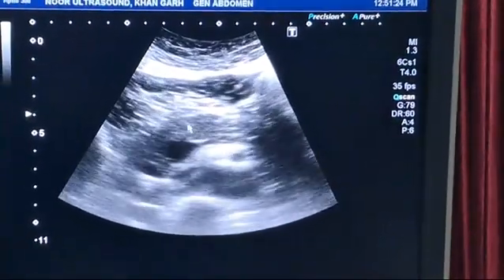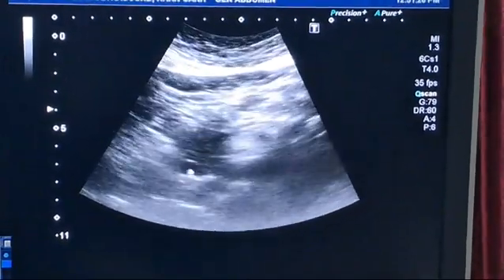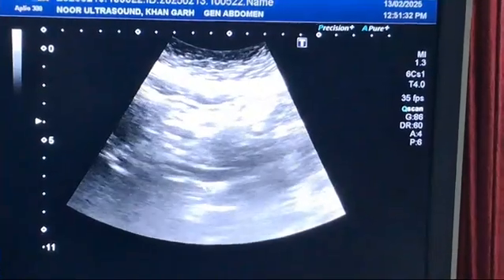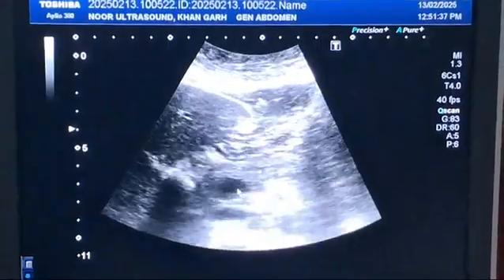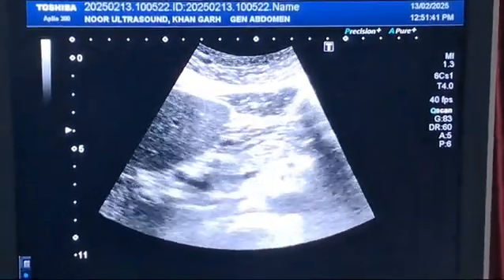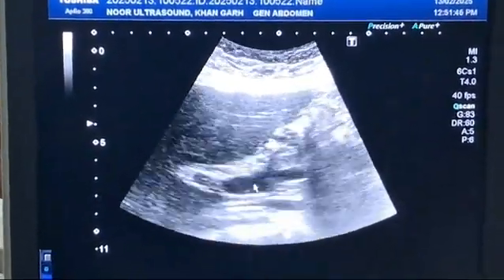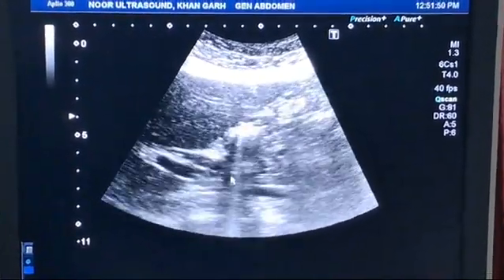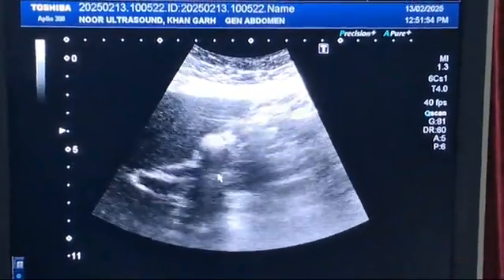Cholelithiasis with acute cholecystitis and hepatization of GB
Cholelithiasis سے مراد پتتاشی کے اندر پتھری کی موجودگی ہے۔ جب یہ پتھریاں سسٹک ڈکٹ میں رکاوٹ بنتی ہیں، تو وہ شدید cholecystitis، پتتاشی کی سوزش کا باعث بن سکتے ہیں۔ یہ حالت عام طور پر دائیں اوپری پیٹ میں شدید درد، بخار اور متلی کے ساتھ پیش آتی ہے۔
وکی پیڈیا

طبی لٹریچر میں "پتتے کی ہیپاٹائزیشن" کی اصطلاح کم استعمال ہوتی ہے۔ یہ پیتھولوجیکل تبدیلی کا حوالہ دے سکتا ہے جہاں پتتاشی کے ٹشو میں جگر کے ٹشو سے مشابہ تبدیلی آتی ہے، ممکنہ طور پر دائمی سوزش یا دیگر عوامل کی وجہ سے۔ تاہم، اس اصطلاح پر مخصوص تفصیلات معیاری طبی حوالوں میں محدود ہیں۔

ڈاکٹر عبدالحفیظ خان کے بارے میں، مجھے فراہم کردہ ذرائع میں ان کے بارے میں کوئی خاص معلومات نہیں مل سکیں۔ اگر آپ کے پاس اس کے کام یا وابستگی کے بارے میں مزید سیاق و سباق یا تفصیلات ہیں، تو براہ کرم ان کا اشتراک کریں، اور میں آپ کی مزید مدد کرنے کی پوری کوشش کروں گا۔